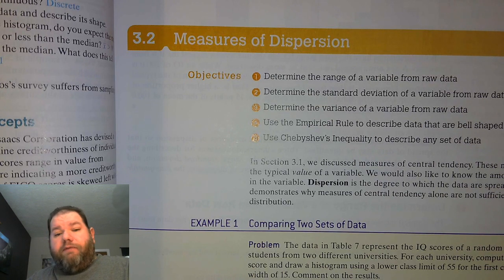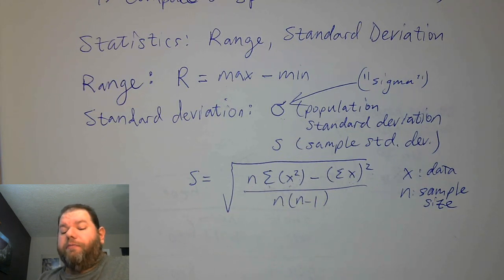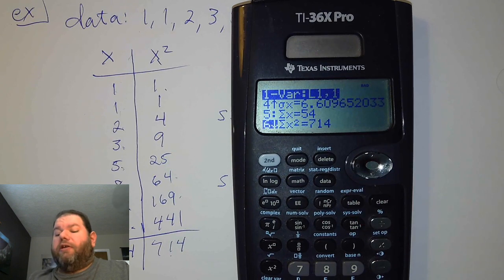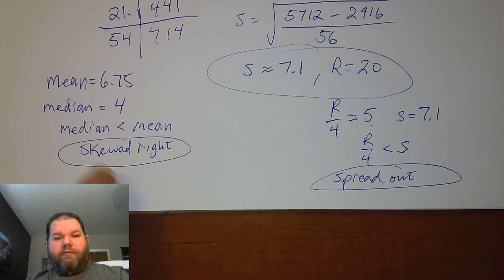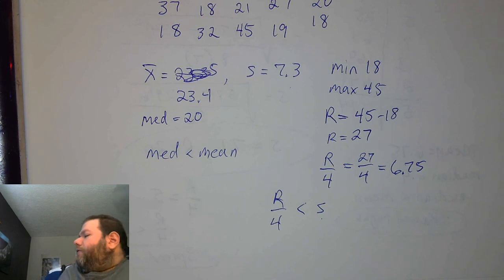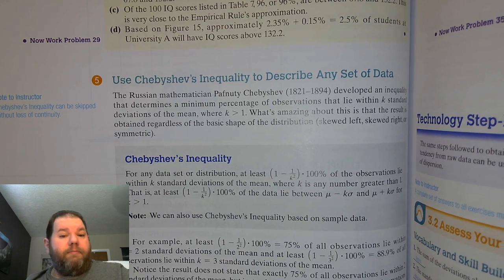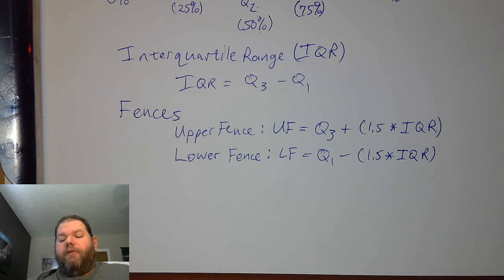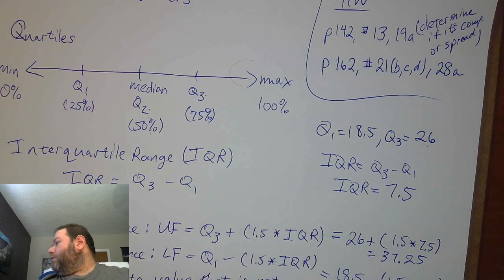Statistics TR 9:30 am - September 15th